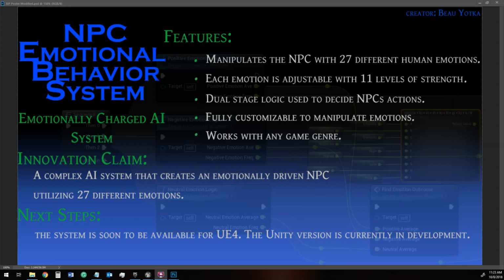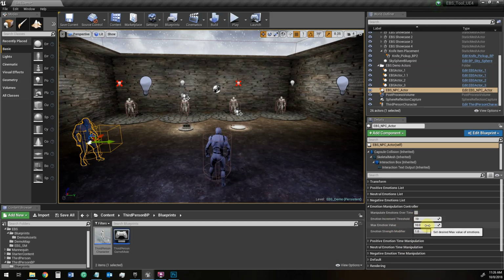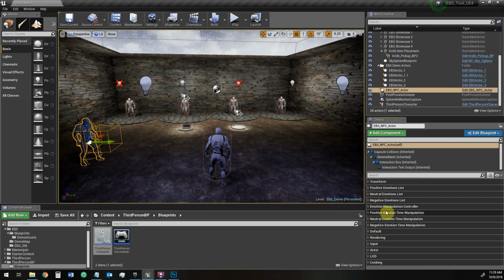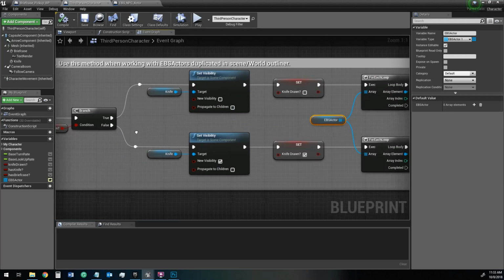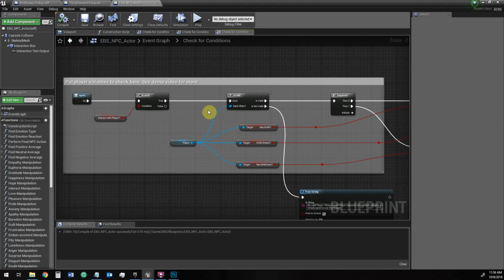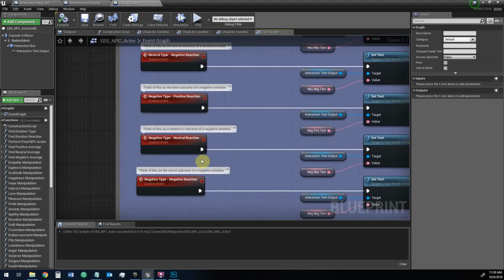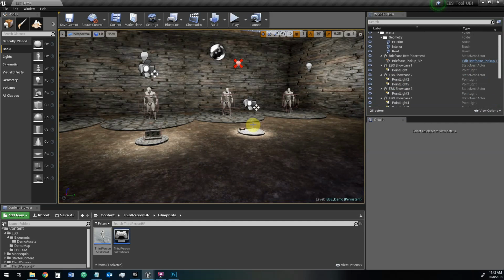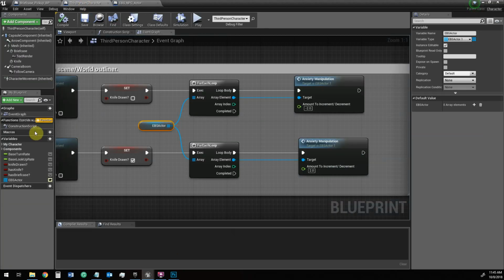EBS Demo Video UE4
Explanation of EBS and how to use it on the UE4 platform.